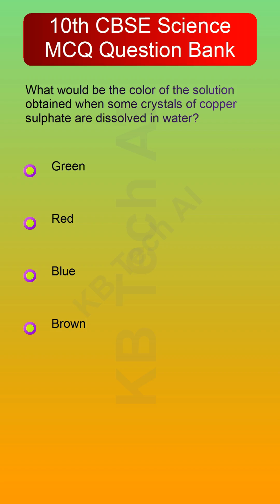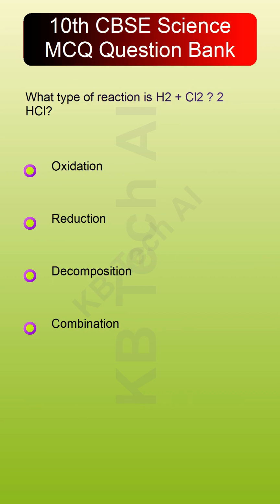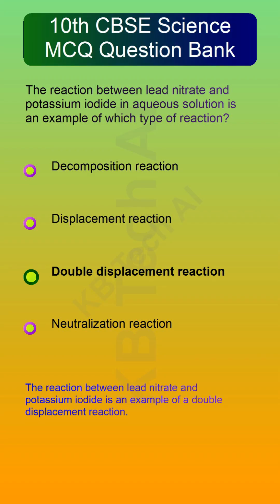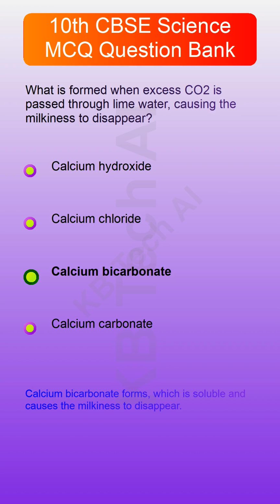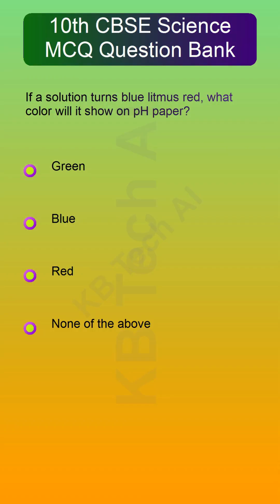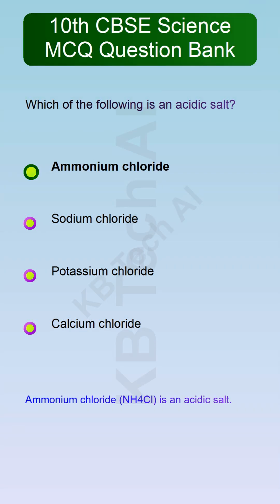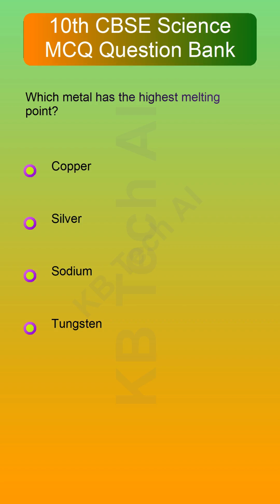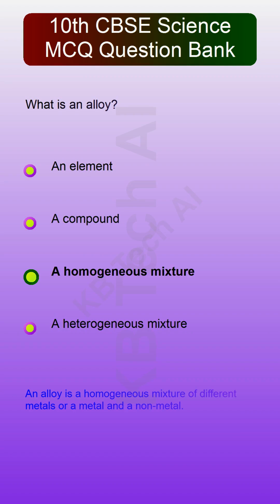Class 10 CBSE Science MCQ Question Bank Video Part 1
This video is essential for students aiming to excel in their CBSE Class 10 board exams. It provides a collection of chapter-wise multiple-choice questions (MCQs) that are designed to help students thoroughly prepare for their Science examination. By practicing these MCQs, students can enhance their understanding of key concepts, ensuring a solid grasp of each unit and chapter.

A strong foundation in the subject matter is crucial for answering questions accurately and confidently. Our study materials are crafted to assist students in creating effective revision notes, making last-minute study sessions more productive. Dive into these MCQs to sharpen your knowledge and boost your chances of scoring high marks in your CBSE board exams.